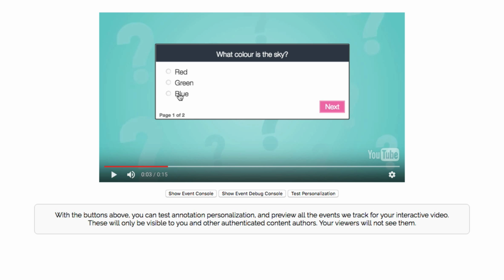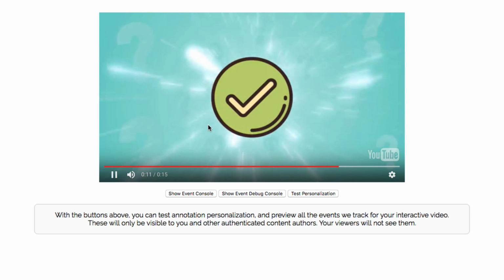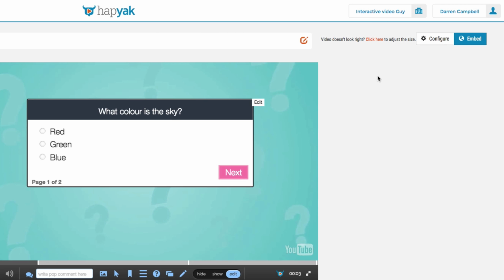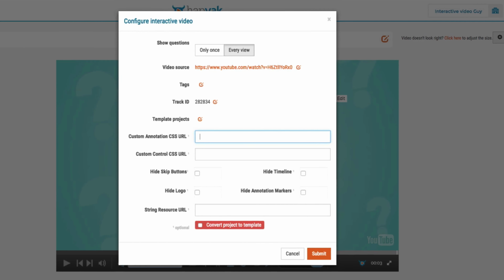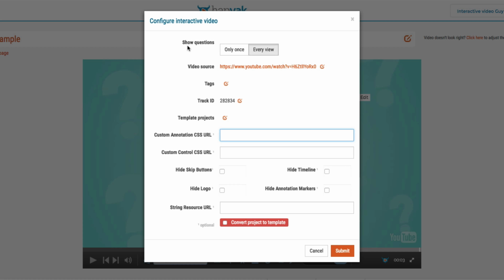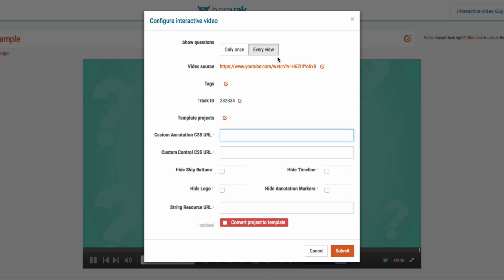Repeat a quiz with every view in HapYak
How to enable annotations and quizzing to appear every time when viewers decide to rewatch your interactive video. A quick tutorial using the interactive video software called HapYak.

WHAT IS HAPYAK? 🖥
HapYak is one of a number of interactive video platforms that let you embed the following into your videos:

Links. HotSpots. Overlays. Chapters. Quizzes. Calls-to-Action. And the flexible and powerful iFrame annotation. HapYak tools are used for video where the goal is Lead Generation, Lead Nurturing, eLearning, Training, Sales Enablement, Choose-your-own-Adventure, Branching, & eCommerce.

DO I GET PAID BY HAPYAK 💸
Nope, I make content for everyone to develop their interactive video knowledge and skills for free. Want to thank me?